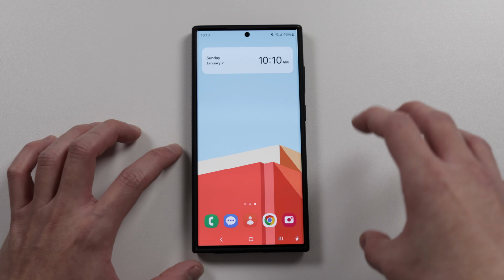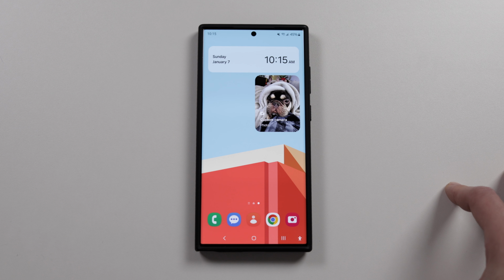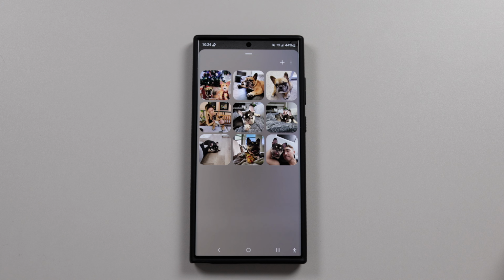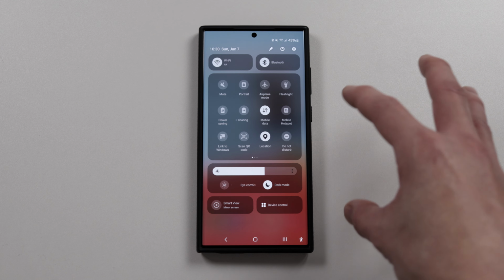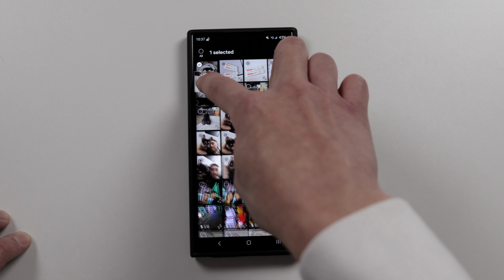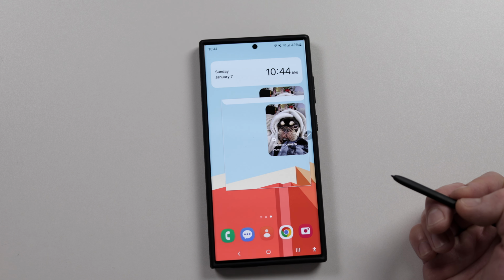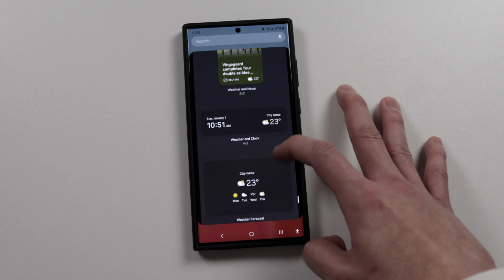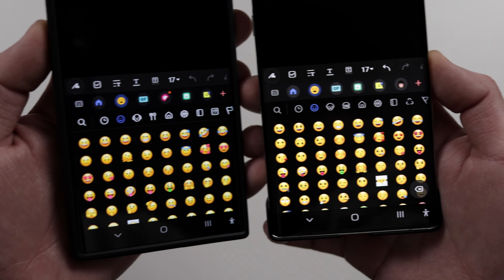Samsung Galaxy S23 Ultra 2024 - TOP 20 Features of One UI 6 (Android 14)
TOP 20 New Features you should be using for your Galaxy S23 Ultra with One UI 6.0 and Android 14 in 2024.

There are a bunch of new changes they made to One UI 6 with Android 14. Here I cover my top 20 new features for your Samsung Galaxy device w/ One UI 6 and Android 14 (2024 edition). Any Samsung Galaxy above the S21, S21 Ultra, S22, S22 Ultra, S23, S23 Ultra as well as the Z fold 3 and the Z flip 3, A23, you will be fine :) Thanks for watching!

TOP 20 New Features, tips & tricks, settings for your Samsung Galaxy Device 2024

0:00 Intro
1:14 New Camera Widget
1:56 Auto Scan
2:20 Auto FPS
2:46 AI image clipping save as stickers
3:23 Quality Optimization
3:56 Re-edit photos after saving (FINALLY)
4:25 Enhanced Story Mode and viewing
4:56 New Camera grid-lines
5:32 Nice overall QOL
6:09 Instant Access Quick Settings Panel
6:49 Sort notifications by time
7:17 Keep Pop-ups OPEN
7:52 Drag & Drop
8:17 Quick actions for apps
8:39 Edit quick responses
9:01 Resize and extract text from pinned content
9:52 Security & Privacy Auto-Blocker
10:29 Customize magnification window
11:14 New weather widget and app
12:09 New Emojis (Samsung Keyboard)
13:11 Outro

Galaxy S23 Ultra
Galaxy S22 Ultra
Galaxy Z Flip 5
Galaxy Z Fold 5